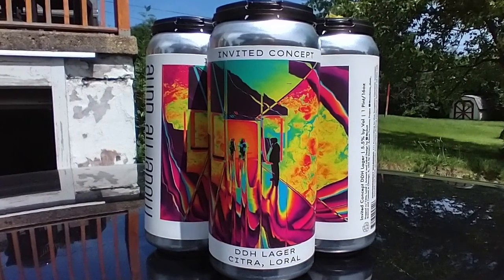One Take Beer Review 129: Moderne Dune Invited Concept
Duneyrr Artisan Fermenta Project is a new brewer in the former Motor Row Brewing space on S. Michigan Ave. They specialize in funky "co-fermentation" with wines grapes, fruits, etc. But this is a more traditional beer from their Moderne Dune side label.